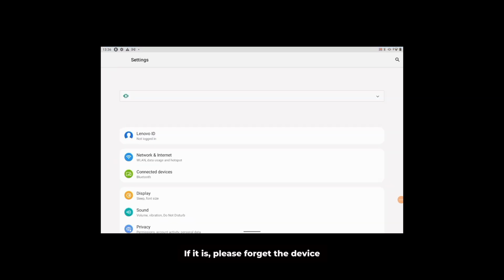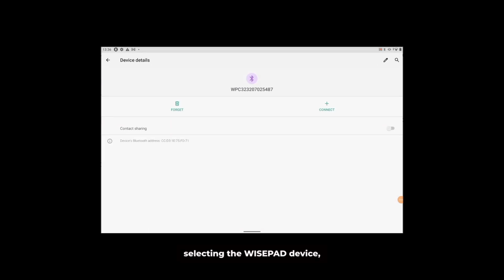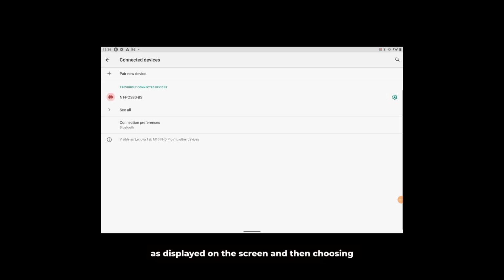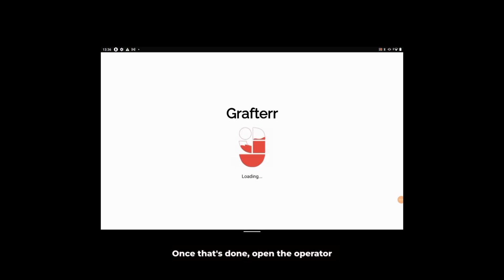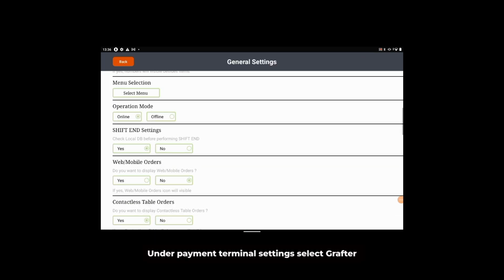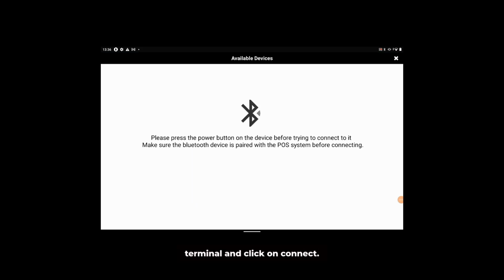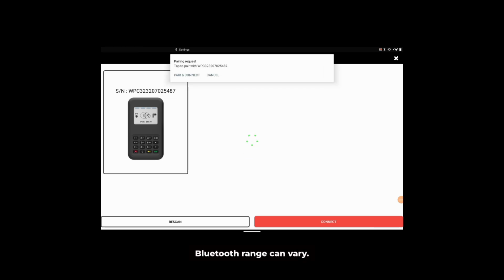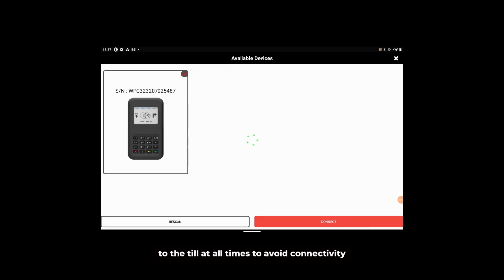How to Connect Your Wisepad to Grafterr's POS | Grafterr Hospitality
Need help connecting your Wisepad to Grafterr's POS system? This quick tutorial will walk you through the steps to ensure your Wisepad is properly connected and ready for use. From connecting via cable to configuring Bluetooth settings, we've got you covered.